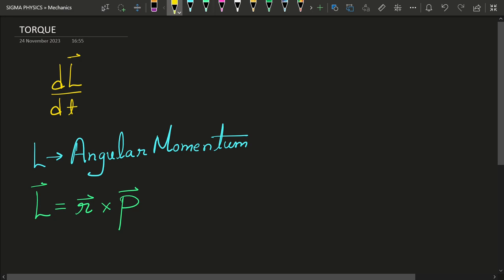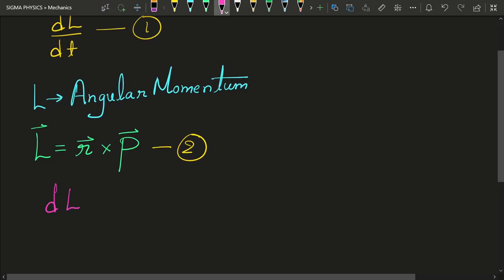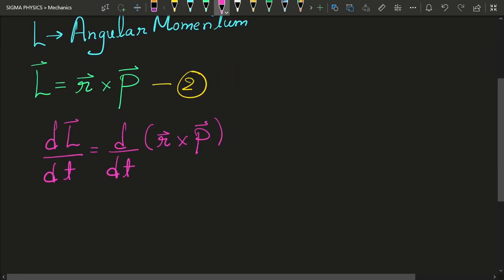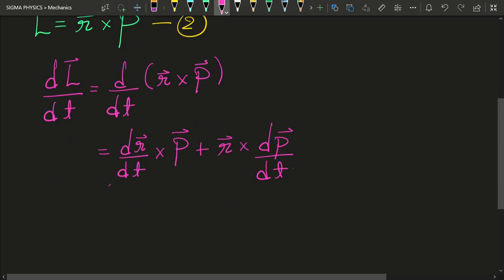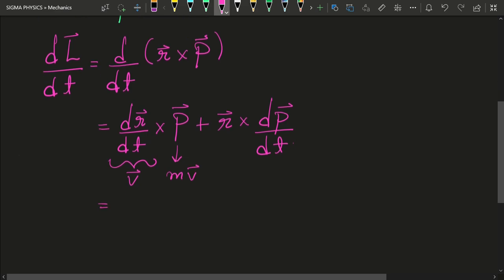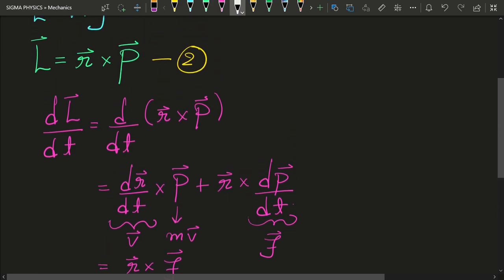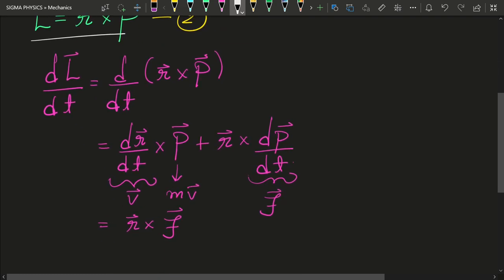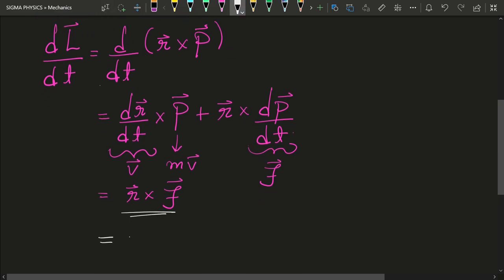Torque's Impact on the Physics of Motion!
🔍 Unlocking the Secrets of Torque in Physics! 🔄💡

Welcome to Sigma Physics, where we delve into the fascinating world of physics! 🚀 In this video, we're exploring the concept of torque – a crucial element in understanding rotational motion. 🔄✨

📚 Understanding Torque:
Torque is the rotational force applied to an object, measuring its tendency to rotate around an axis. Similar to how force translates objects in a straight line, torque determines the rotation. The mathematical expression for torque (τ) involves the force (F), the distance (r) from the axis, and the angle (θ). 📐⚙️

Torque is a concept in physics that describes the rotational force applied to an object. It is the measure of the tendency of a force to rotate an object around an axis, similar to how force is the measure of the tendency of a force to translate an object in a straight line. Mathematically, torque (τ) is given by the product of the force (F) applied to the object and the perpendicular distance (r) from the axis of rotation to the line of action of the force. The formula for torque is:

τ = r * F * sin(θ)

Where:

τ is the torque,
r is the distance from the axis of rotation to the point where the force is applied,
F is the force applied, and
θ is the angle between the lever arm (distance vector) and the force vector.
The unit of torque is typically the Newton-meter (Nm) in the metric system or the foot-pound (ft-lb) in the imperial system.

Torque plays a crucial role in rotational motion, such as the rotation of objects around an axis. In the context of your physics teachings on your YouTube channel, you might consider explaining torque in practical situations, its calculation, and its significance in understanding rotational dynamics.

🌐 Unit of Torque:
The unit of torque is typically the Newton-meter (Nm) or the foot-pound (ft-lb), depending on the system of measurement. 📏⚖️

🔄 Role of Torque in Rotational Motion:
Discover how torque plays a pivotal role in objects' rotation around an axis. Explore practical situations, learn the calculation nuances, and grasp the significance of torque in the realm of rotational dynamics. 💡🔄

🤔 Got Questions?